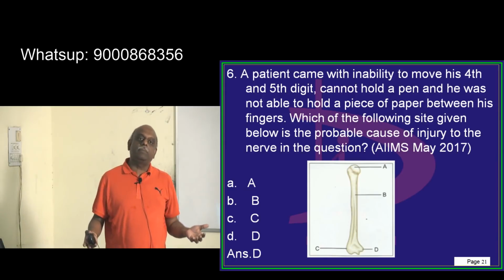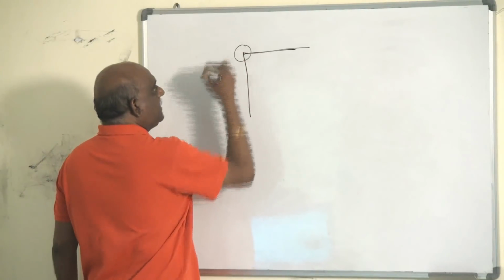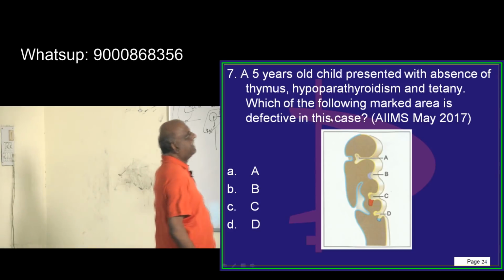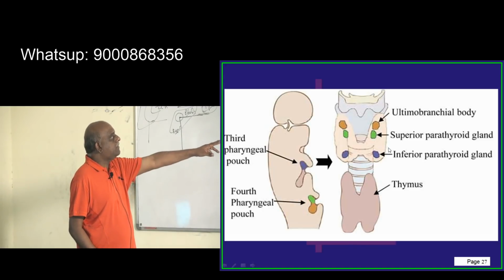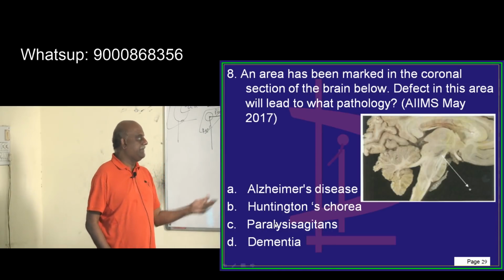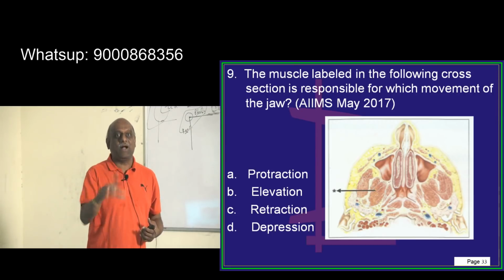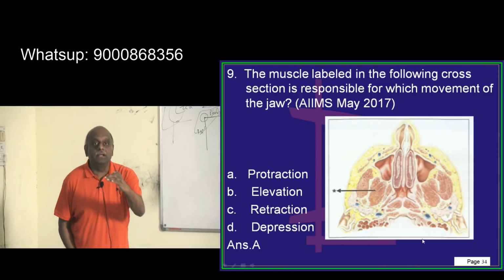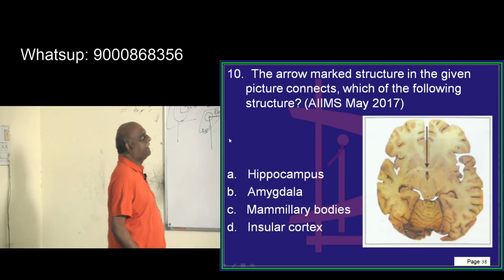Revise 20000 Bullet Points in 10000 Minutes with Dr Murali Bharadwaz for NEETPG everyday 6pm 32